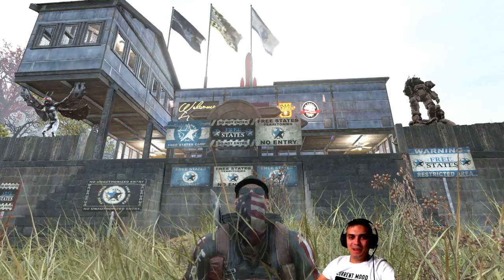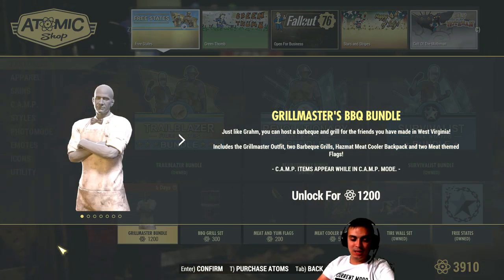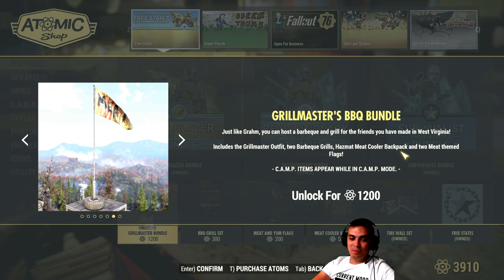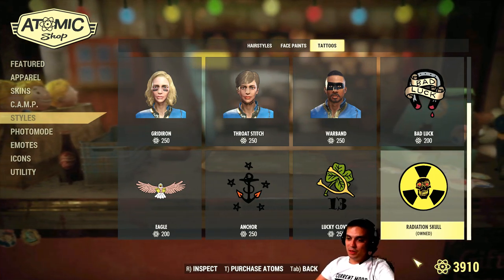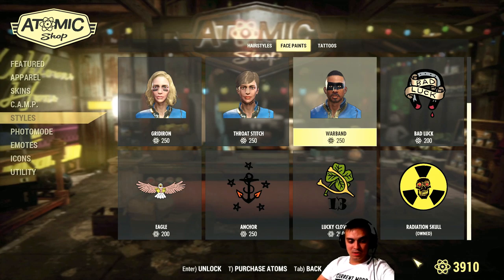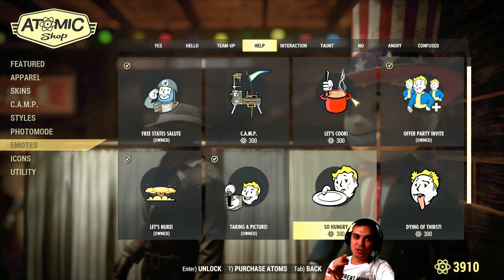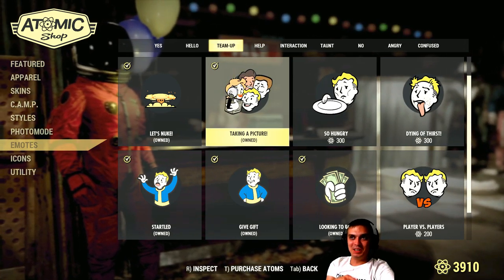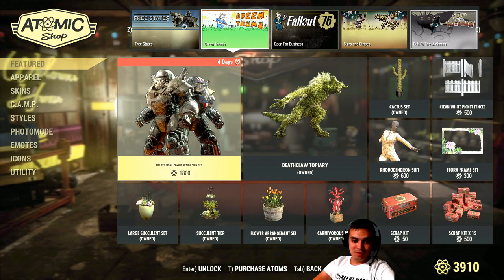Fallout 76 Atom Shop Today - The Grillmaster Bundle and Bad Daily Items 1st to 6th August 2019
2) Provide me with your HONEST feedback in the comments. What you liked and what you disliked.
3) Recommend me what type of videos would you want to see on my channel.

Visit my Community Section! Where we vote for different topics such as:
1) Implementing new features on my channel
2) What games to make videos on
3) Game Series
4)  And other votes

1. Fallout 76 Atom Shop Today.
2. Fallout 76 Legendary Vendor [Weekly Trading Series]
3. Fallout 76 Livestreams
4. Fallout 76 let's talk videos
5. Fallout 76 My Camp videos
6. Fallout 76 Guides videos
7. Fallout 76 Outfits video
8. Fallout 4 Let's plays (Episodes)

My Aims?